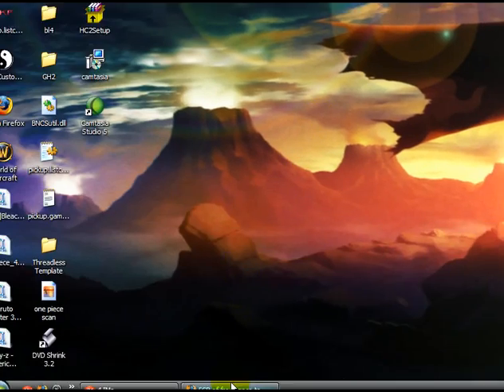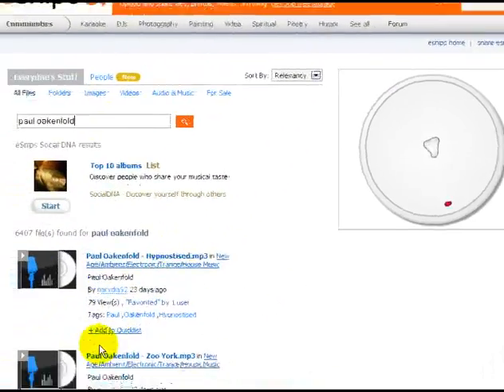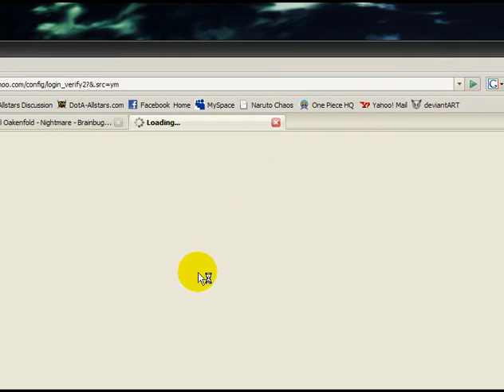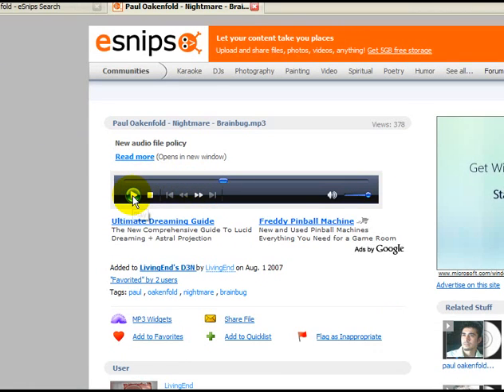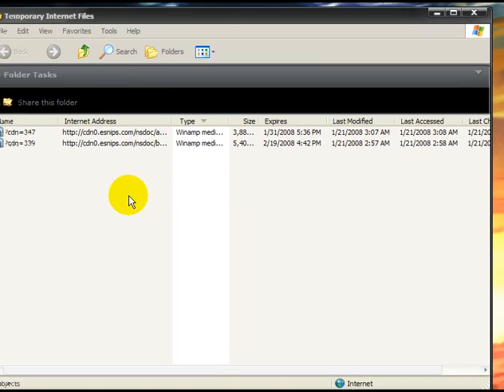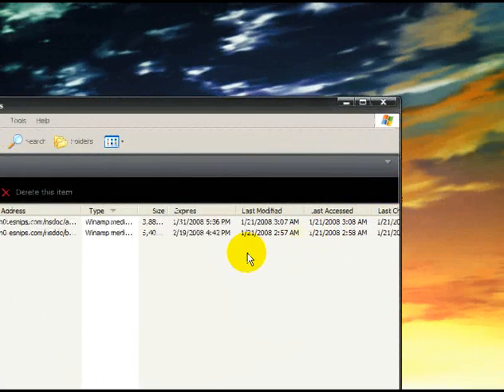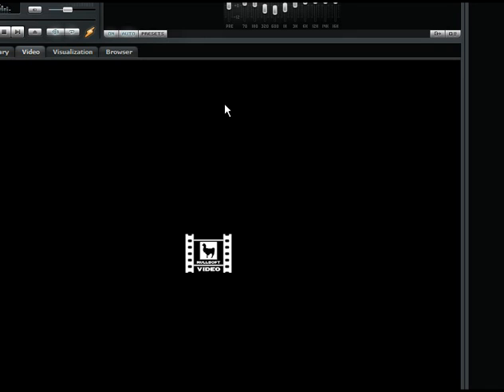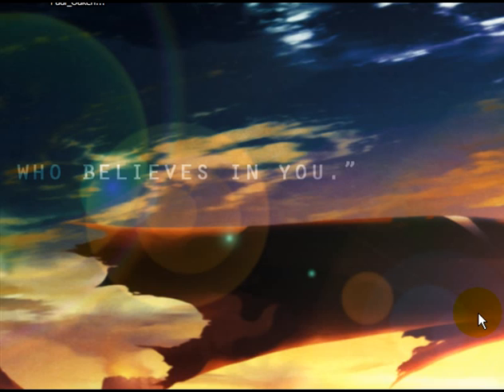Download Music without P2P Programs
How to dl music with using limewire, bearshare, and etc.